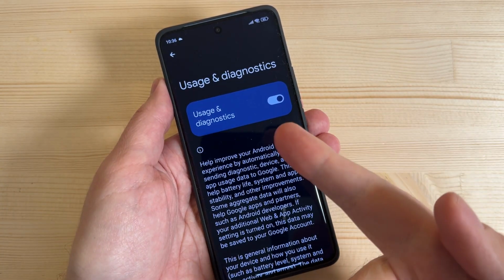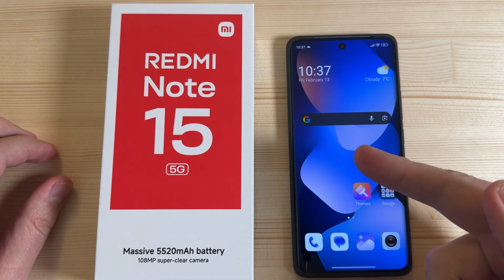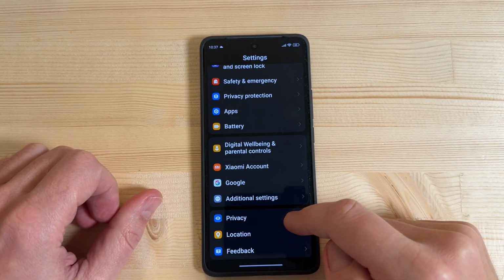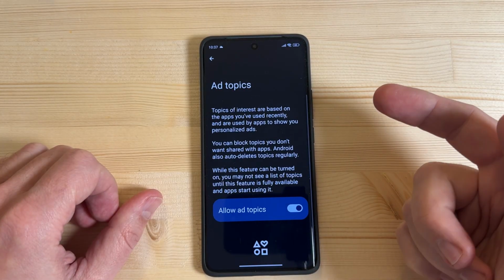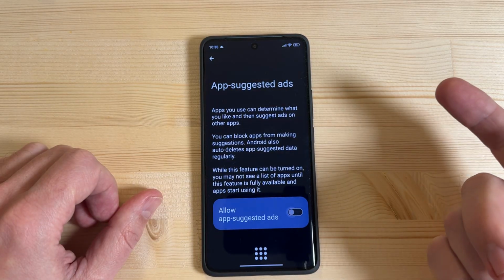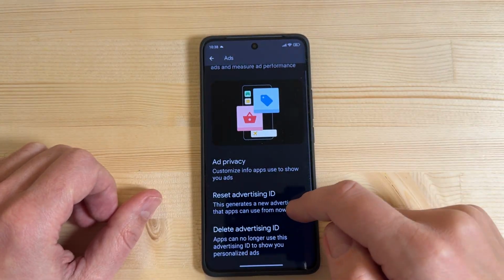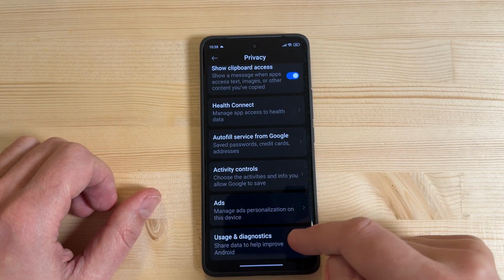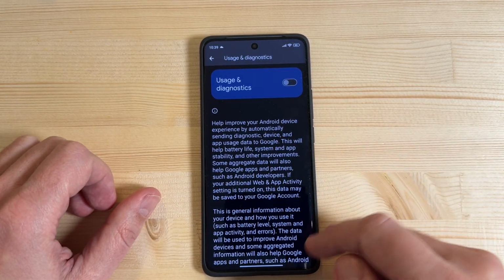🔒 Stop Google from Collecting Your Data on Xiaomi Redmi Phones!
How to Stop Google from Collecting Your Data on Xiaomi Redmi Note 15 & 15 Pro!

Are you worried about privacy on your Xiaomi Redmi device? In this step-by-step tutorial, I’ll show you exactly how to stop Google from collecting your advertising data and limit personalized ads on your Redmi phone.

📱 This guide works for:
✔ Redmi Note 15 5G
✔ Redmi Note 15 Pro
✔ Other Xiaomi Redmi phones
✔ Most Android devices

🛠️ What You’ll Learn in This Video:

✅ How to turn OFF Ad Topics
✅ How to disable App Suggested Ads
✅ How to turn OFF Ad Measurement
✅ How to delete your Advertising ID
✅ How to disable Usage & Diagnostics

By following these simple privacy settings, you can:
🔐 Reduce personalized ads
📊 Stop sharing usage & diagnostics data
⚙️ Improve your Android privacy
🚫 Limit Google ad tracking

📌 If you care about Xiaomi privacy, Android security, and stopping Google tracking, this video is for you!